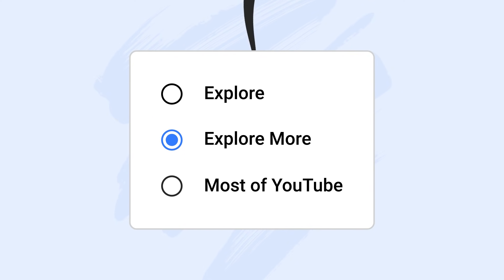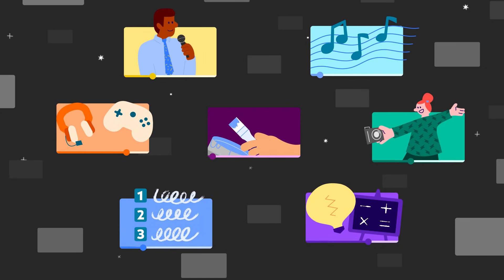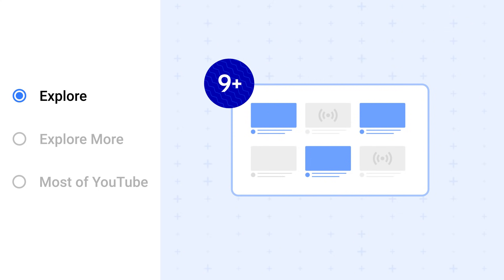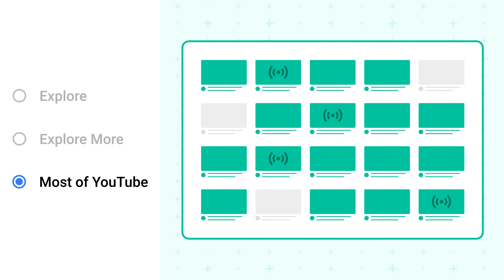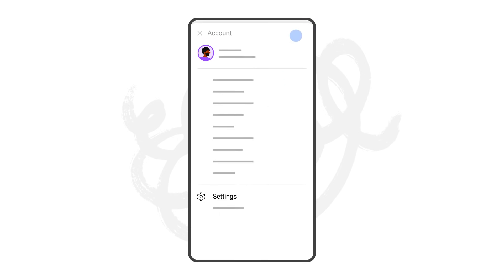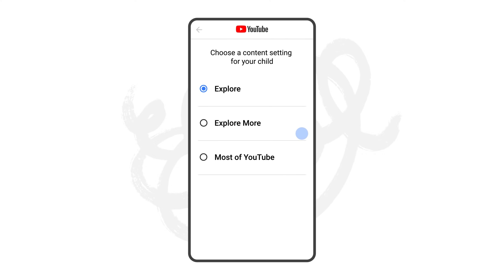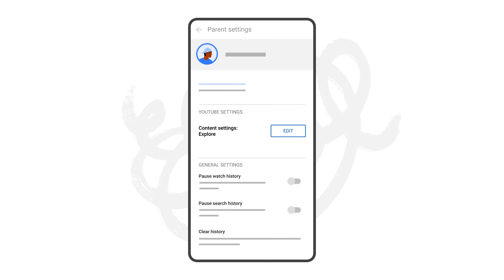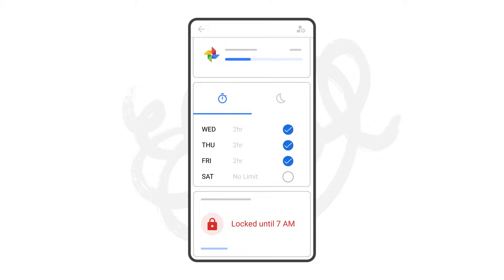Content settings for families using supervised experiences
In this video, we'll walk you through the 3 content settings for families using supervised experiences, and how to change them for your child. With supervised experiences, you can manage how much and what types of content your kid can view by choosing from three different content settings: Explore, Explore More, and Most of YouTube.